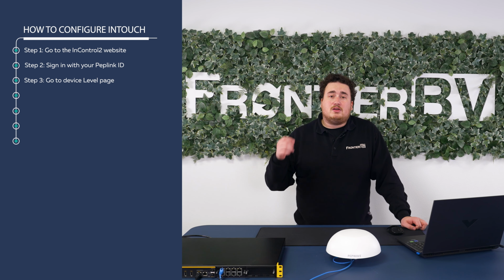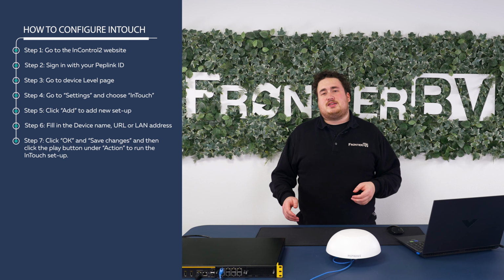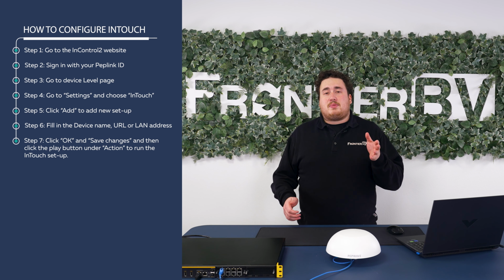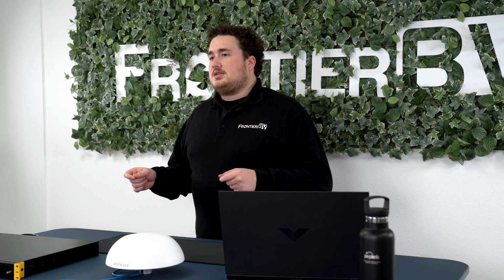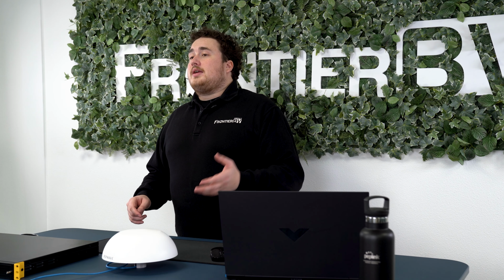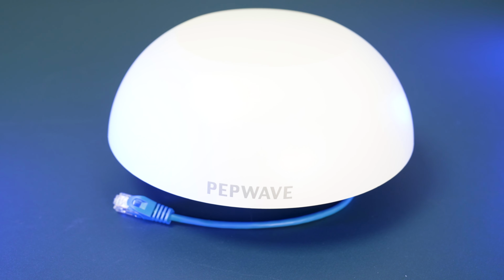Frontier EU | How to Peplink? | InTouch Explained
In the "How to Peplink" video series, we will guide you through the world of Peplink. The wide variety of SD-WAN connectivity solutions can be overwhelming. Through these videos, we give you the right information to understand the technologies, product portfolio, and unique values of the @peplink  brand. 💡

In the sixth video of this series, Joey Janssen (Senior Technical Engineer) is going to to tell you all about how to get in touch with your devices. InTouch is an easy way to reach any device that you need to view, configure, or troubleshoot remotely.

00:20 - InTouch Explained
01:35 - What devices can you use InTouch for?
02:09 - How to configure InTouch?